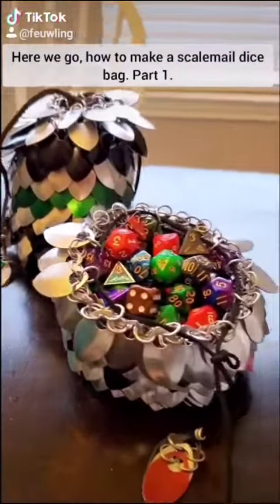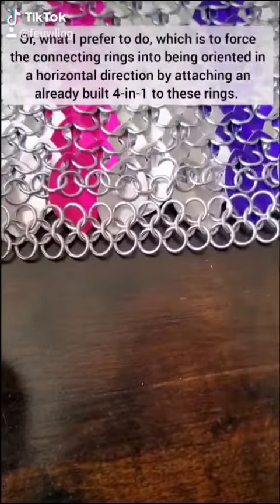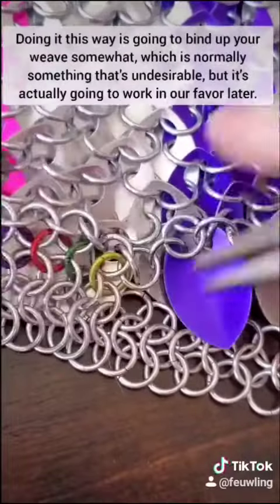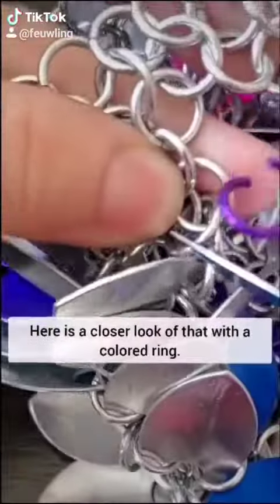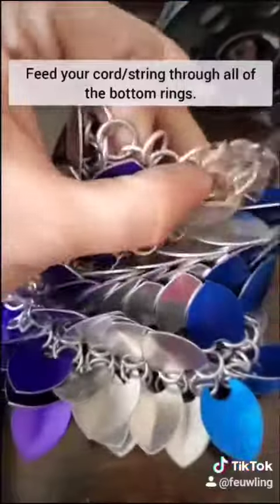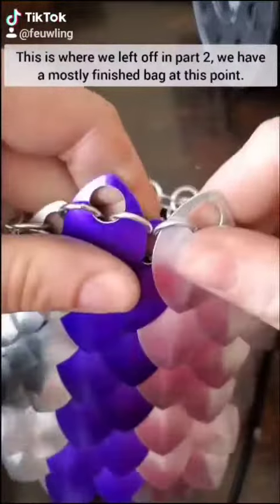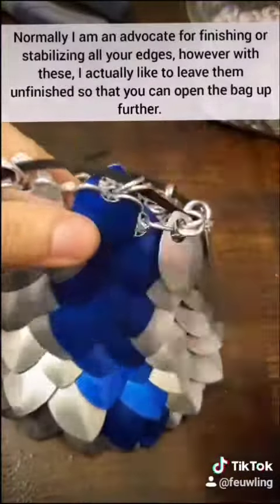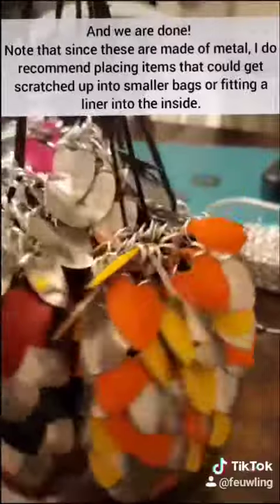How to make a scalemail bag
How to make a scalemail dice bag (Part 1, 2 & 3 from TikTok)
I will be redoing this tutorial and uploading an updated version later on.